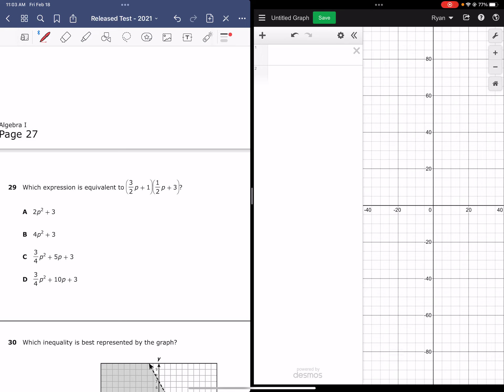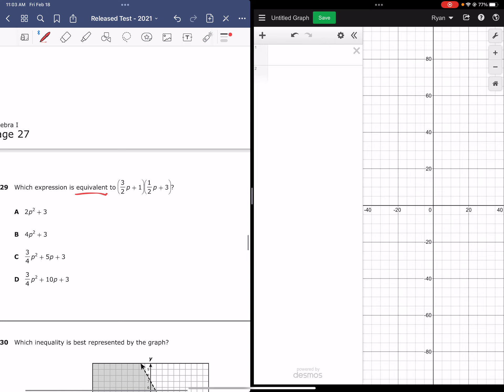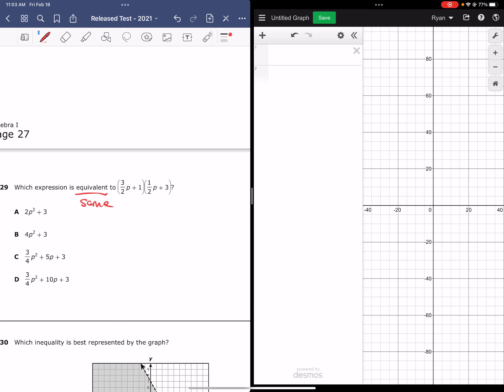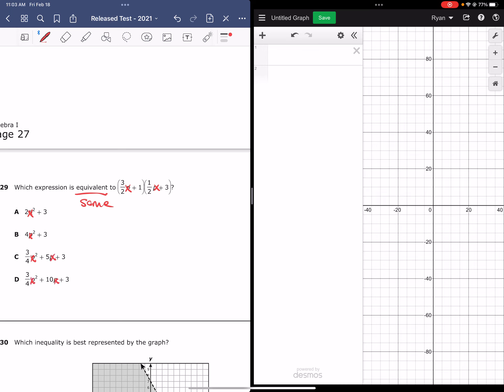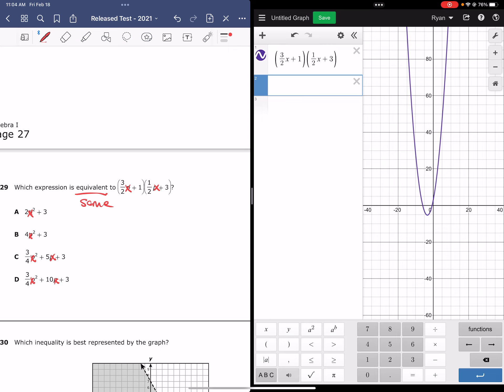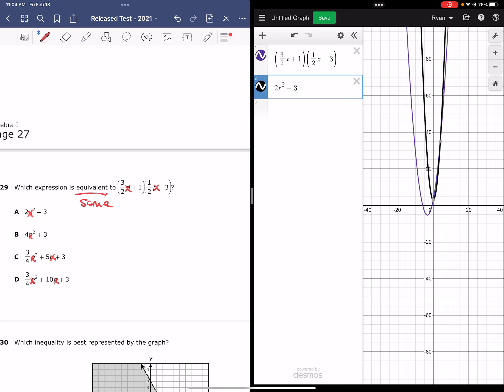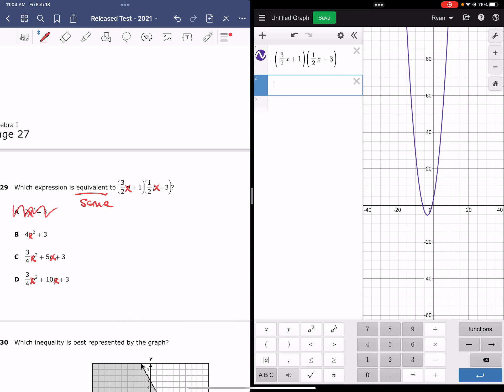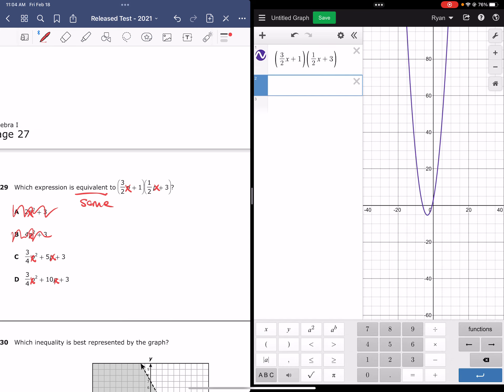2021 Q29 - A.10(B)